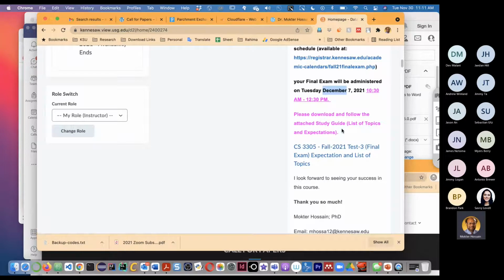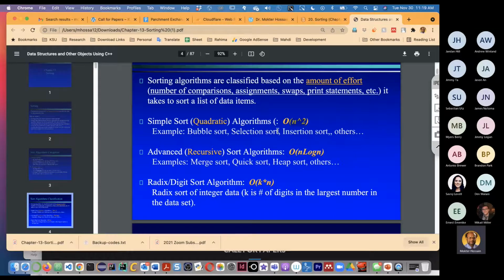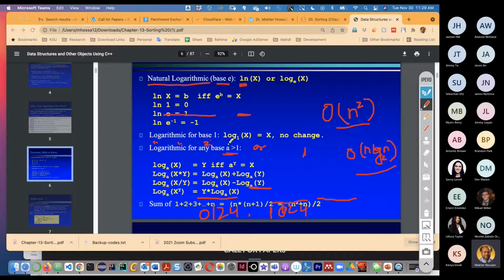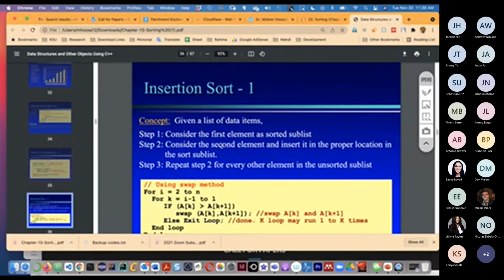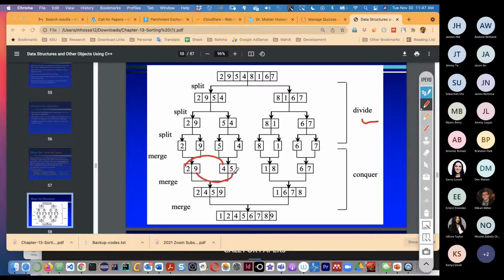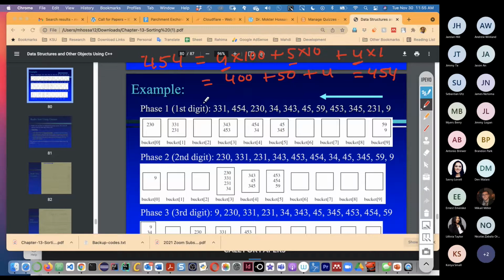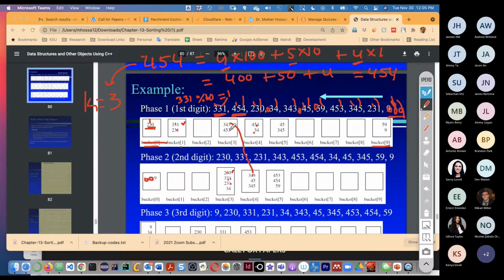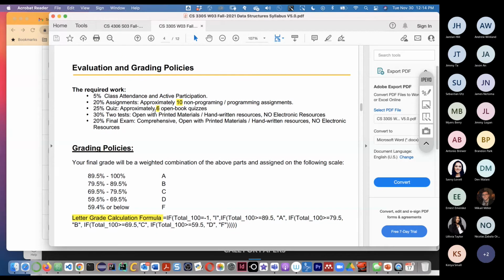L26 CS3305Fall21 Review of Sorting Algorithms